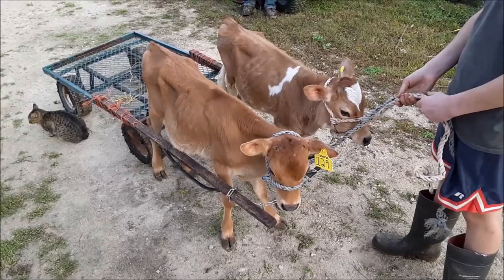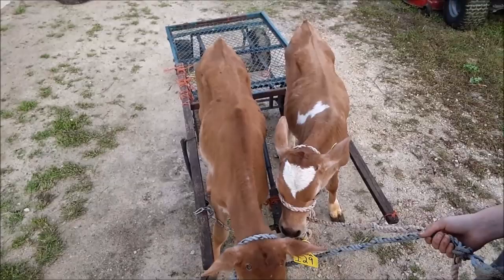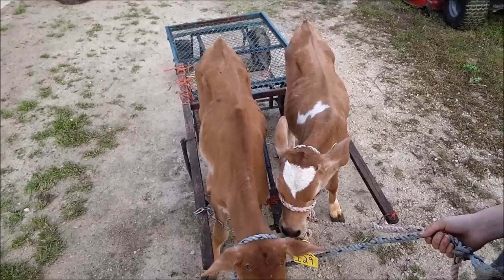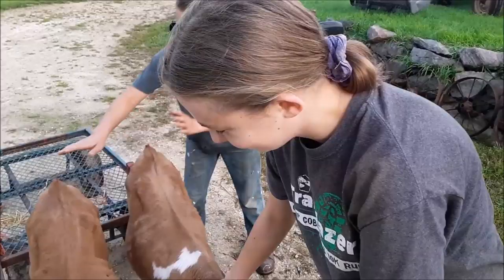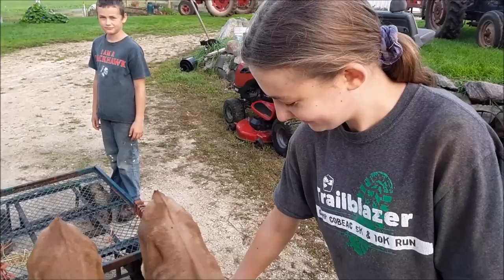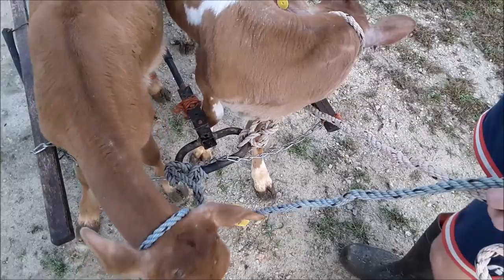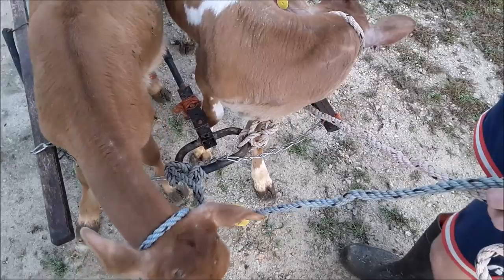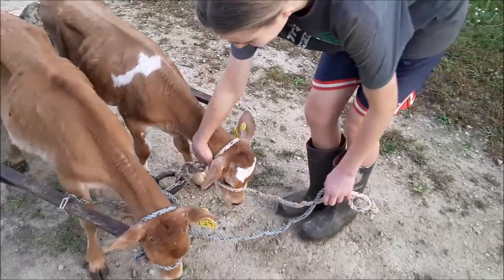An Idea for Bored Teenagers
This is what your kids could come up with in their spare time after breakfast! Lydia went to the barn and took two calves to make them into a pulling team. Just get a couple halters, a lot of baler, twine, an old wagon, and you're set to go! We hope you enjoy the video!